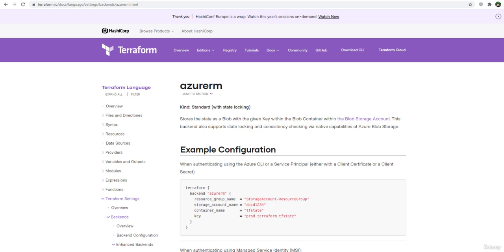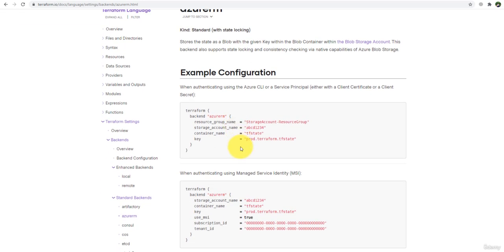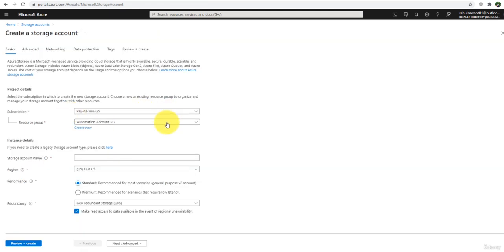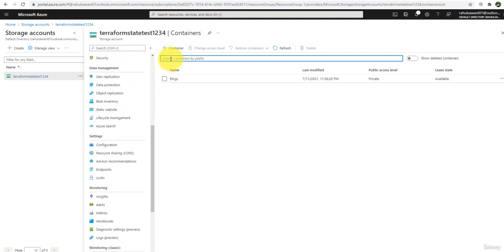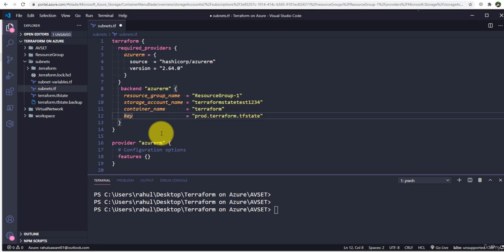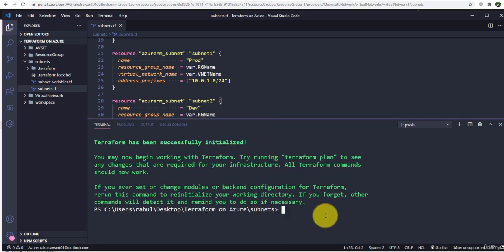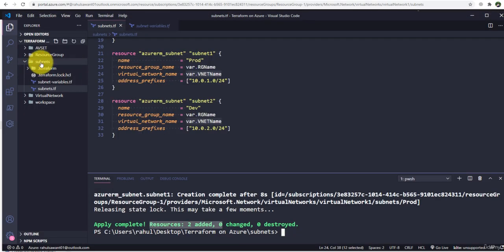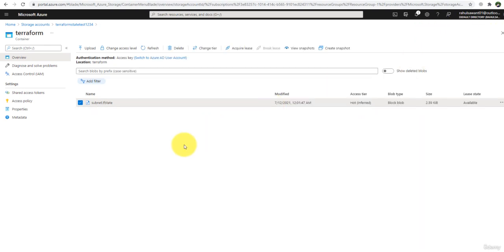14 Terraform on Azure Terraform Backend Azure Storage